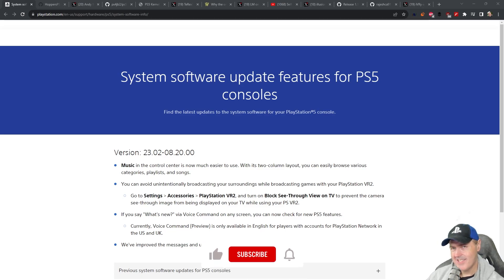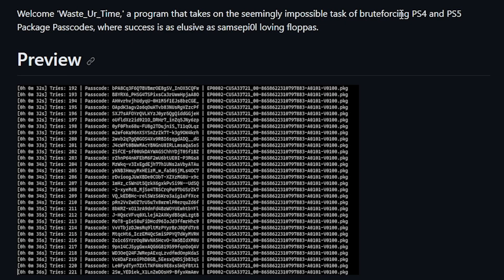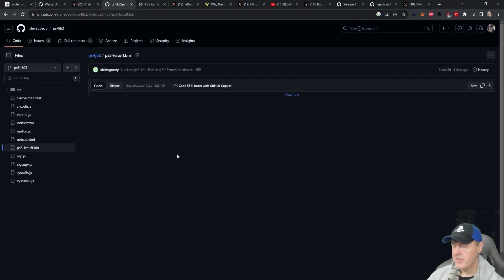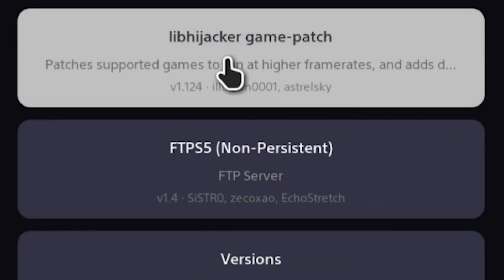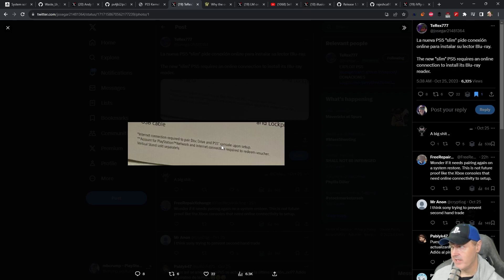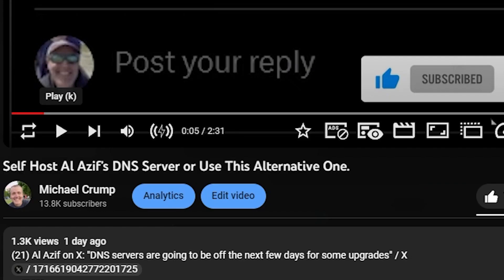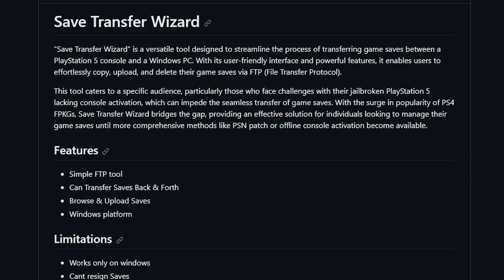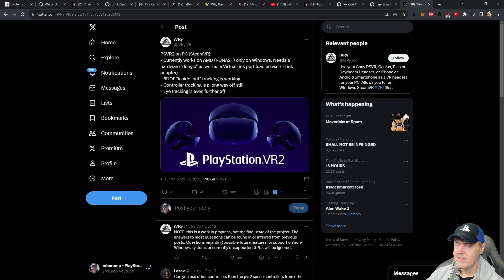PlayStation Homebrew News (PS5 8.20 Released , Userland access on PS5 7.61, PSVR2 on PC & more)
System software update features for PS5 consoles (US)

(24) Andy Nguyen on X: "Seems like Sony fixed the bd-jb path traversal sandbox escape on PS5 FW 8.00. PoC tweetable:

(19) TeRex777 on X: "La nueva PS5 "slim" pide conexión online para instalar su lector Blu-ray. The new "slim" PS5 requires an online connection to install its Blu-ray reader. / X

Why the online activation requirement for PS5's detachable drive is an issue (opinion) - Wololo.net

(19) LM on X: "It took a few busy nights but hopefully a release is sooner rather than later / X

(1069) Self Host Al Azif’s DNS Server or Use This Alternative One. - YouTube

(19) Nomadic on X: "@crump_youtube In response to this, perhaps you can post this as alternative (my DNS server) 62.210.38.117" / X

(19) illusion on X: "Added a button toggle to universally patch the fliprate function to unlock framerate in games that don't have a patch for it. / X

(24) iVRy on X: "PSVR2 on PC (SteamVR): - Currently works on AMD (RDNA2+) only on Windows. Needs a hardware "dongle" as well as a VirtualLink port (can be via BizLink adapter) - 6DOF "inside-out" tracking is working - Controller tracking is a long way off still - Eye tracking is even further off / X

0:00 Intro
0:15 PS5 8.20 Released
1:38 Waste Ur Time Source Code
2:43 Userland access on PS5 7.61
3:49 PS5 4.50 FPKGS now supported
4:38 New PS5 Host
5:04 DEMO - PS5 Host
7:04 PS5 Slim Disc Drive requires Internet
9:02 PS5 Homebrew Store
9:47 DNS Server Solutions
10:27 Illusion Patches for PS5
11:52 Save Transfer Wizard PS5
12:43 PSVR2 on PC
13:54 Outro